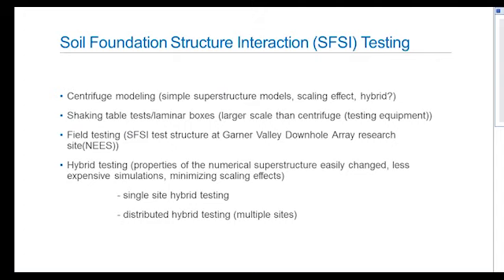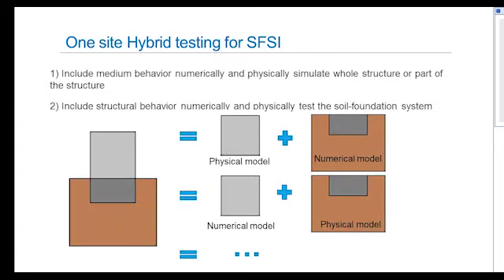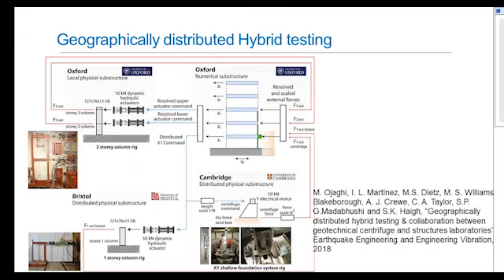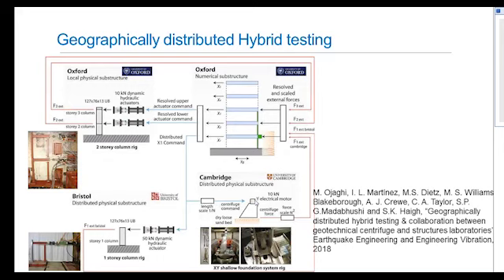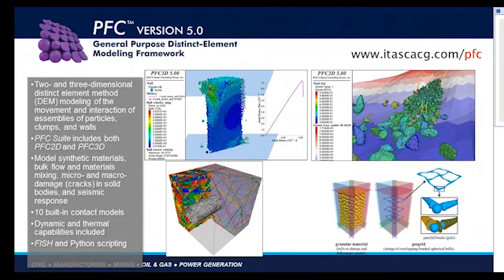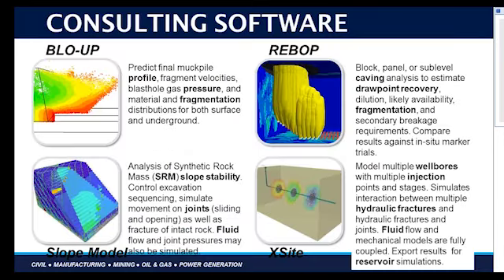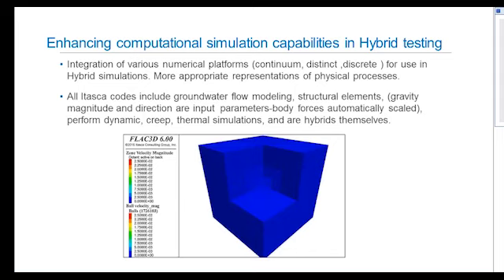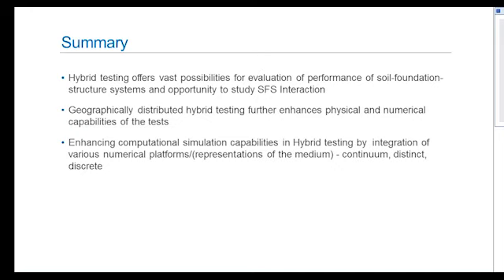Hybrid Simulation Technologies & Methods 8 - University of Minnesota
Zorica Radakovic-Guzina, Senior Engineer Itasca Corporation, reviews soil foundation structure interaction and hybrid testing of soil properties.